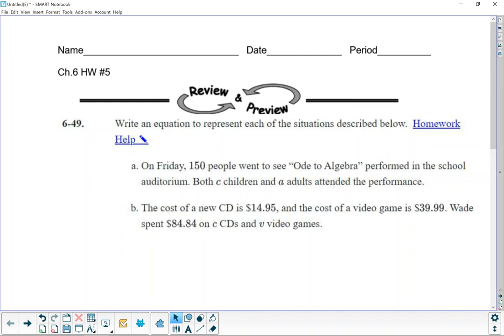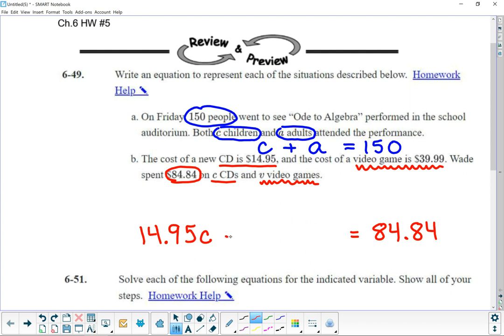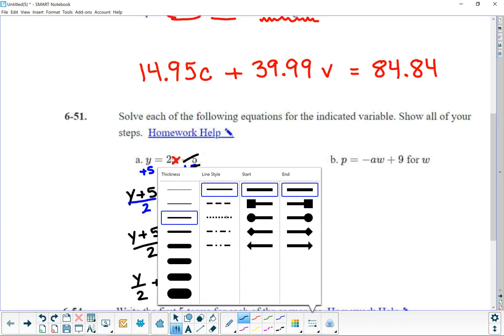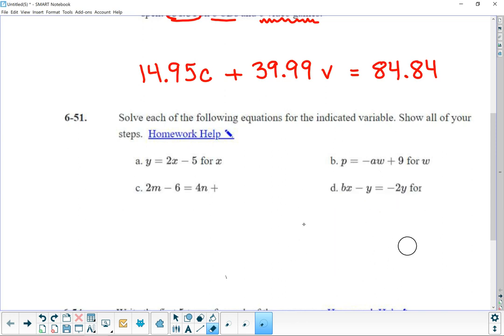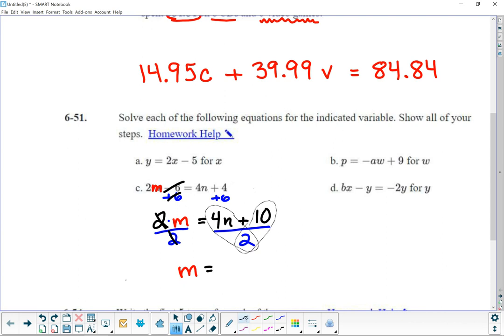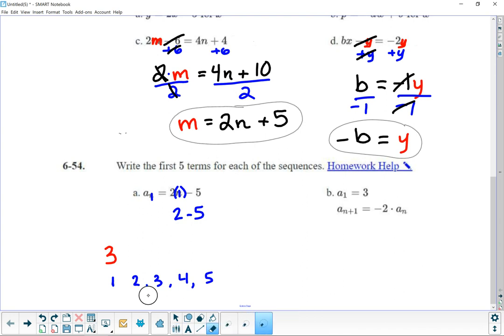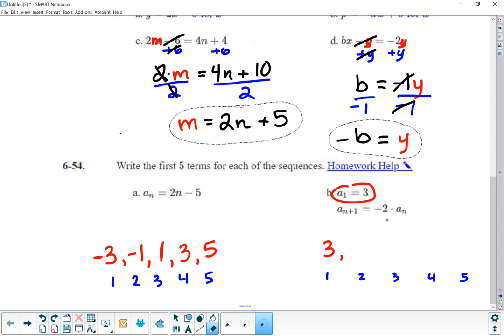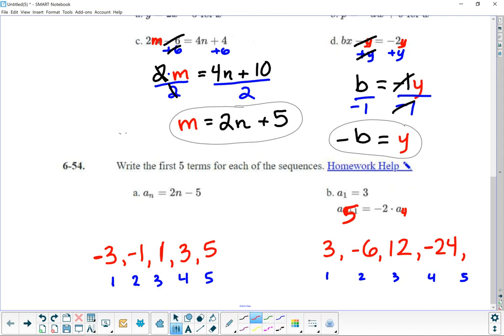Ch.6 HW #5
CPM Homework
-Writing equations for systems of equations
Solving for a variable
-Finding the 5th term in the sequence